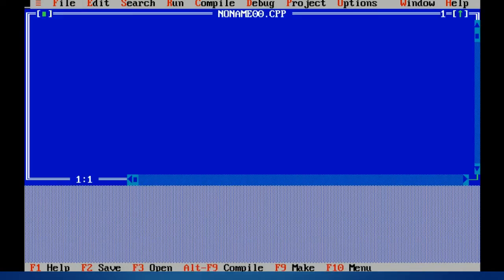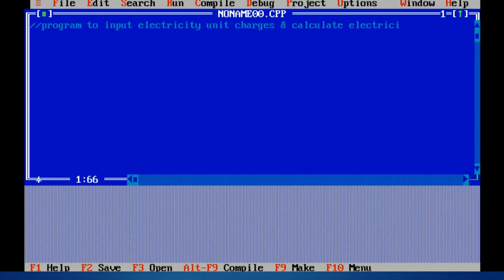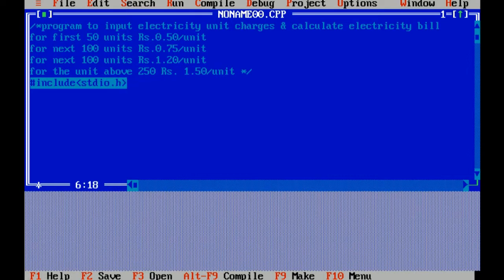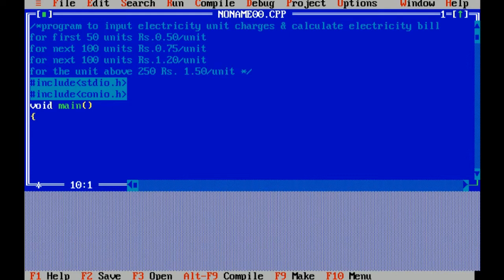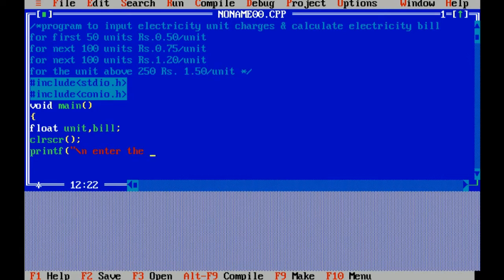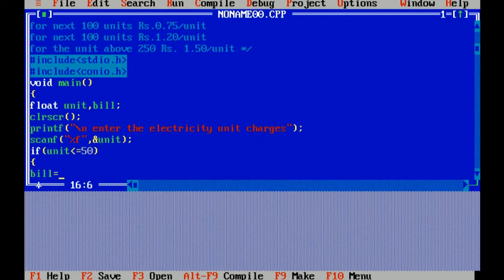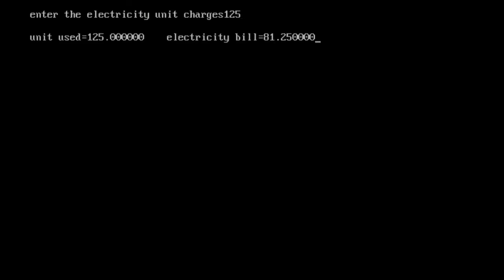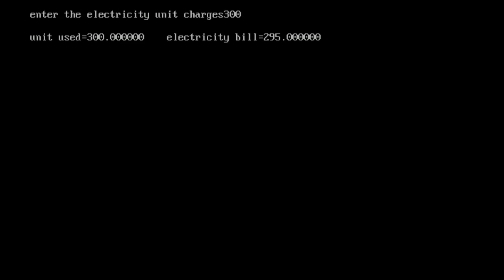Program to Calculate Electricity bill in C Language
A well explained program to calculate electricity bill in C Language.